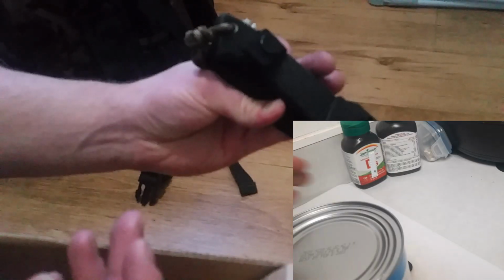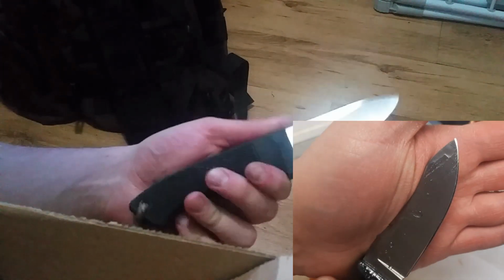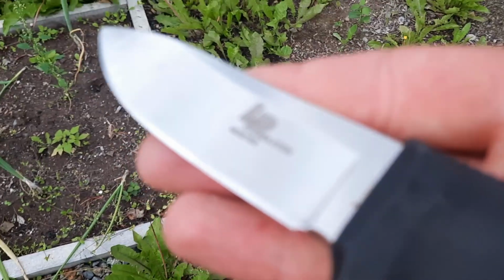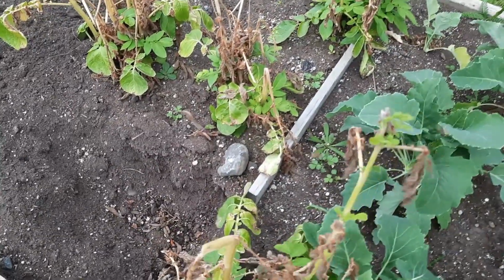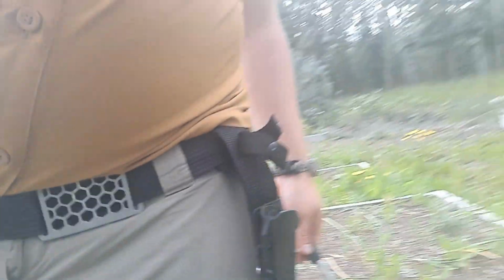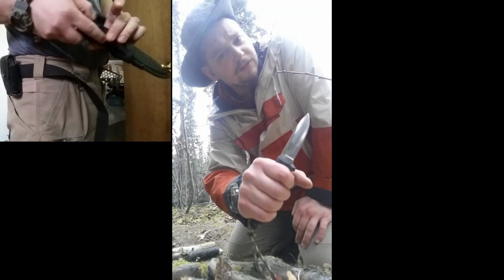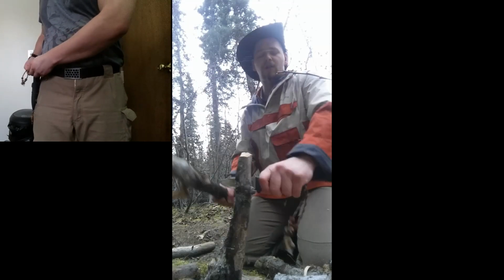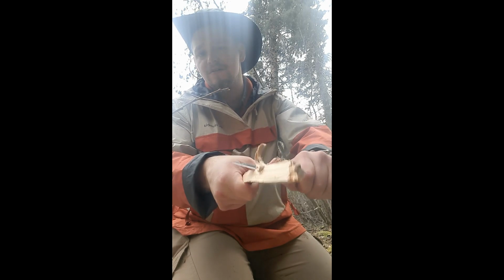Cold steel pendleton hunter vg1 part 1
if you need a stout, compact, ergonomic, and reliable belt knife for camp, hunting and genereal outdoor use, this is the blade for you! the suprisingly thick 1/4 inch stock with a wide hollow ground blade combines the best of both worlds with having a razor edge with a strong spine and tip that wont bust on you. the blade had a near constant curve and big belly leading up to a drop point, the 3.5inch blade offers amazing control and superior ergonomics with the handles guard, palm swell and traction.,   the VG1 steel is super simple and easy to touch up but retains a great edge.  22.5 digrees per side and convexed on the ken onion work sharp offered a great result of edge retention and sharpness and durability.